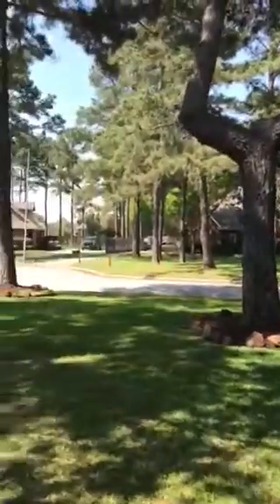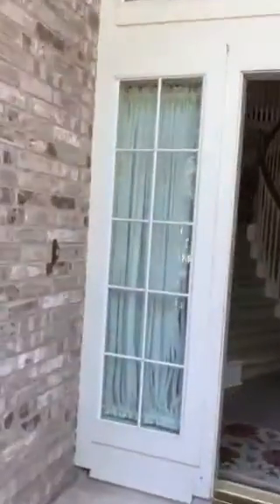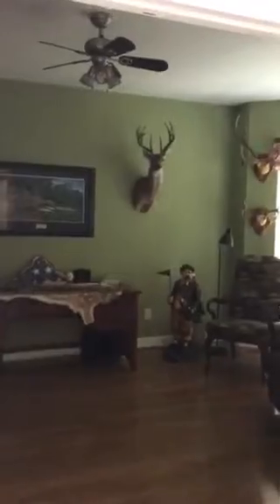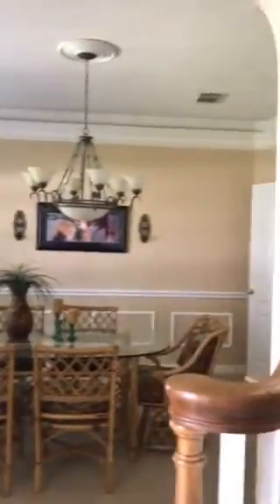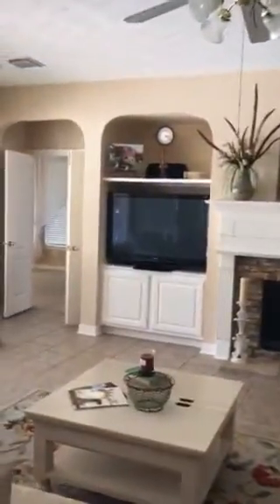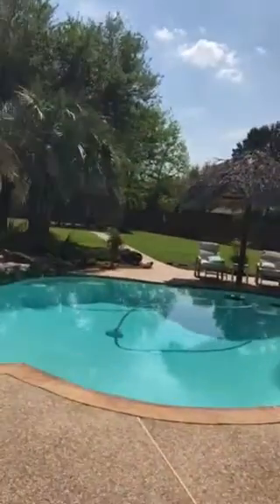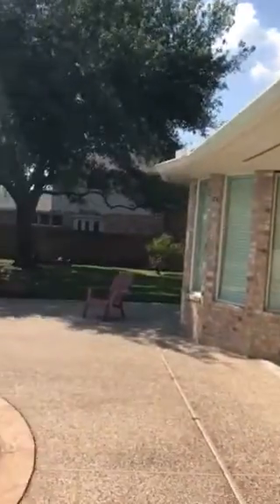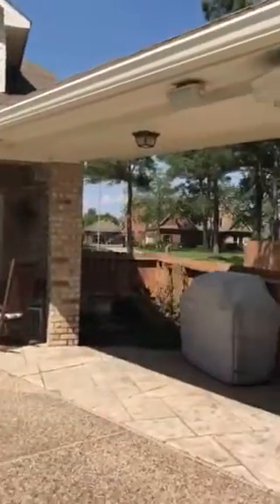Open house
Open house 2-4 lakes of
Rosehill